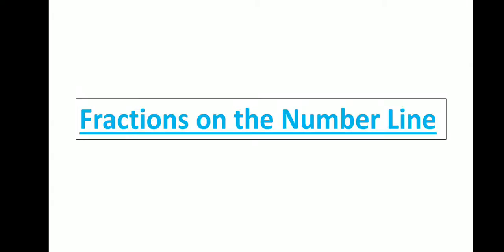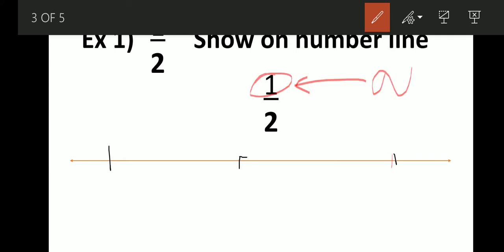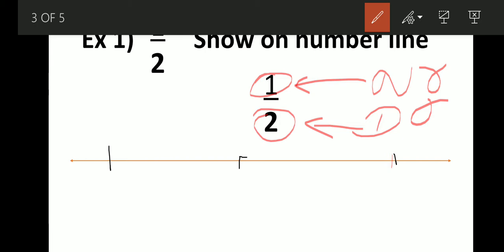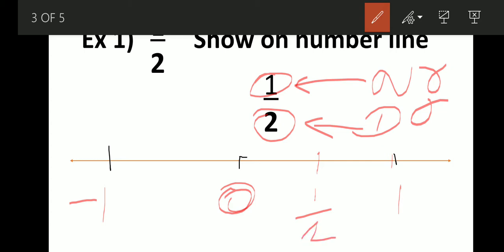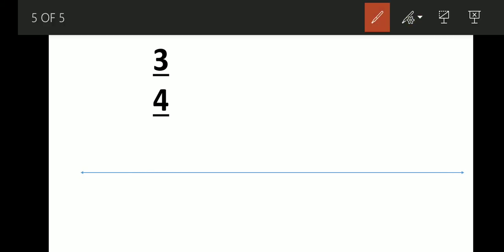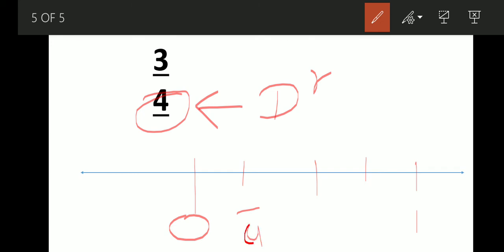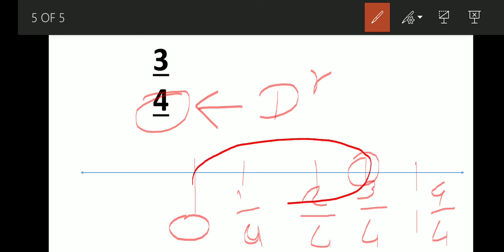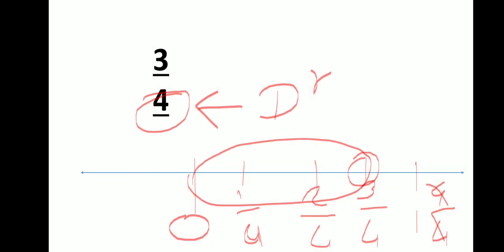Representing fraction on the number line/ fraction on number line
In this video, we are going to learn how to represent fraction on the number line